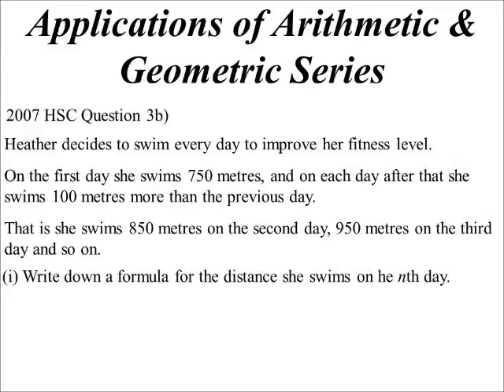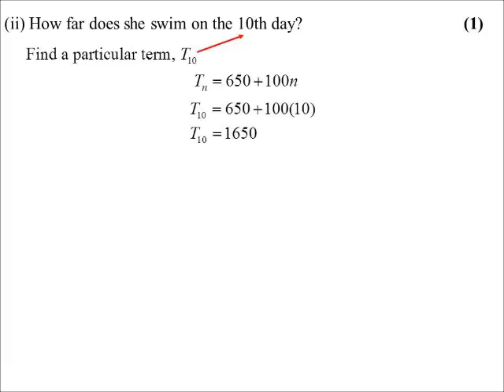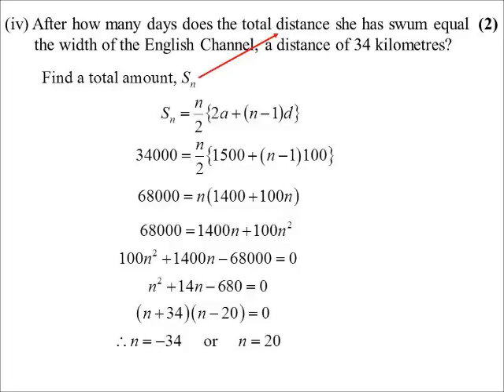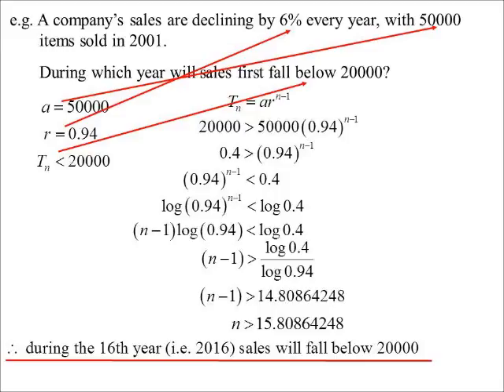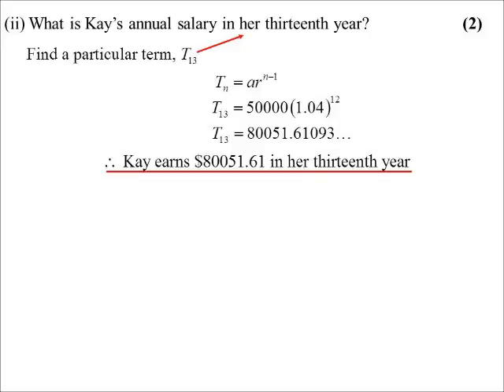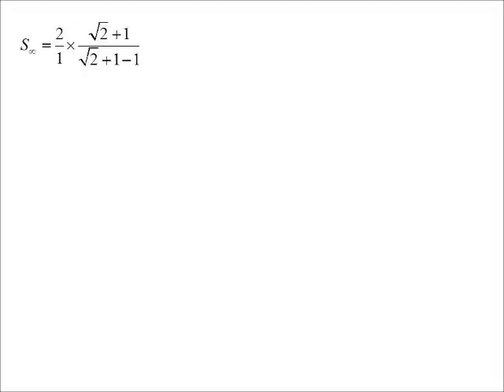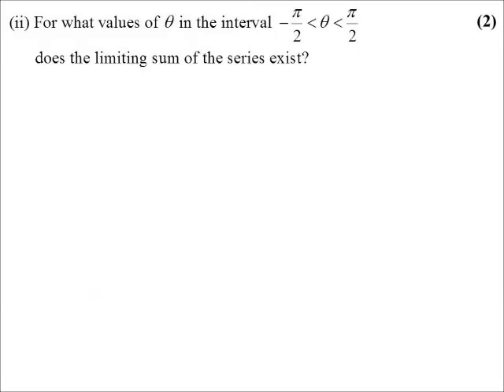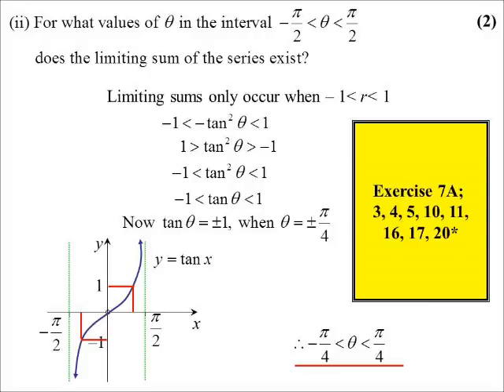11X1 T14 12 applications of AP & GP 2016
Using the theory of series to solve problems.